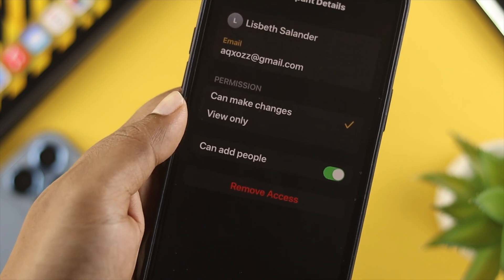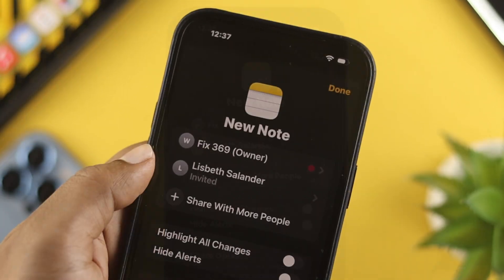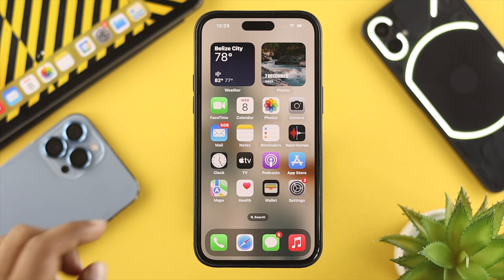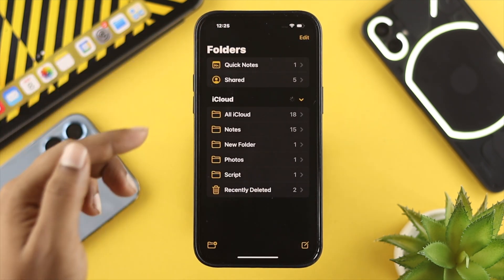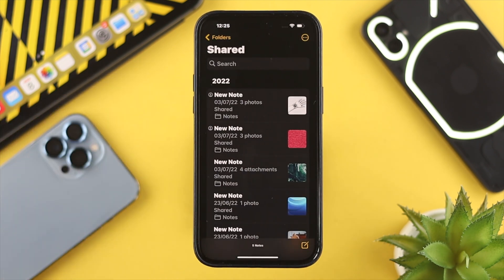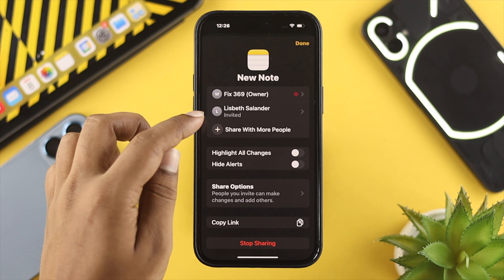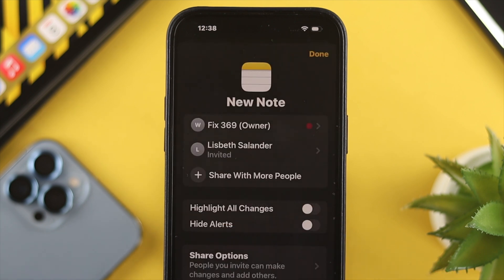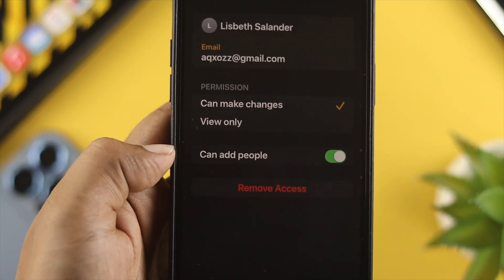Stop Sharing Notes on iPhone! [How to View Shared Note and Remove Access]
Do you want to remove someone from a shared Notes on iPhone or see what shared notes you have? The step-by-step process to revoke access from shared notes and also view shared notes on iPhone 14/13/12 Pro Max or any iPhone running on the latest iOS.

0:00 iPhone Shared notes on iPhone
0:18 View Shared Notes on iPhone
0:34 Remove access from shared notes